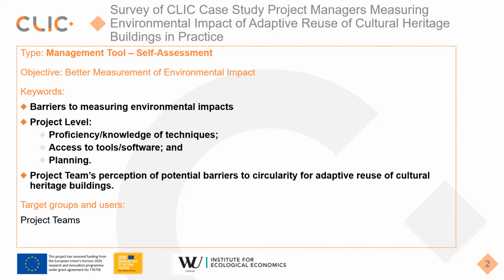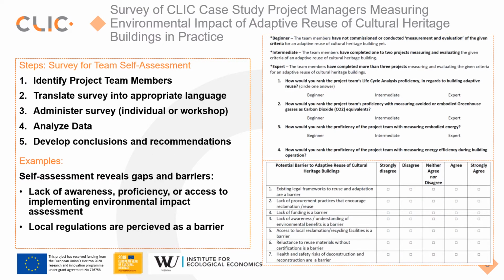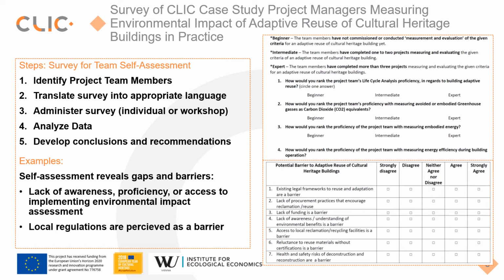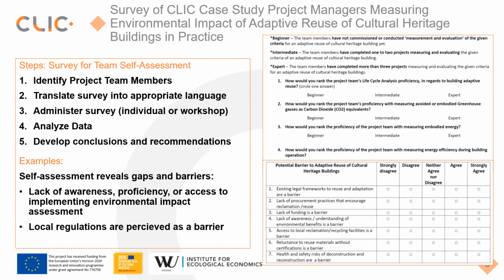CLIC WP1 D1 2 CLIC Tools Self Assessment Survey WU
Self-assessment survey of CLIC case study project managers measuring environmental impact of adaptive reuse of cultural heritage buildings by University of Vienna

Survey to self-assess proficiency with and access to environmental impact tools and concepts, or self-assess the perception of potential barriers to circularity